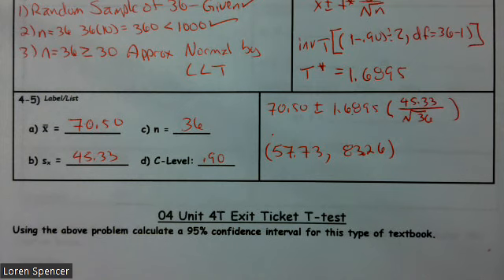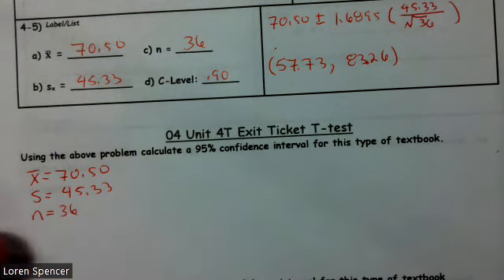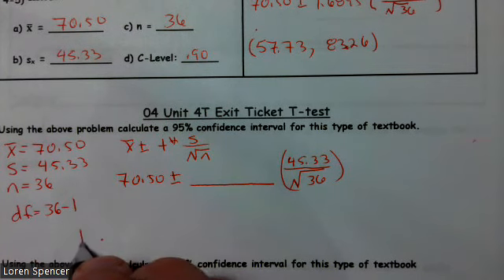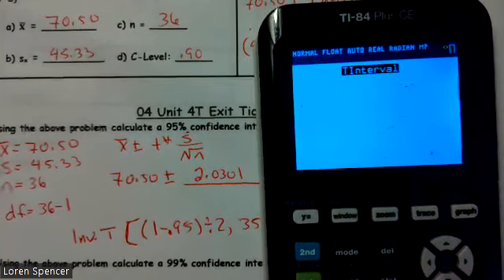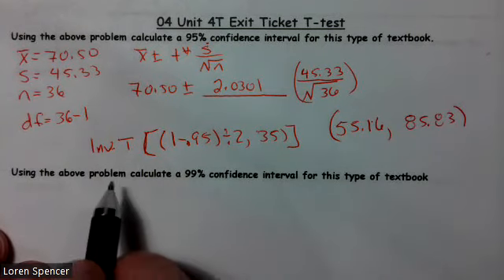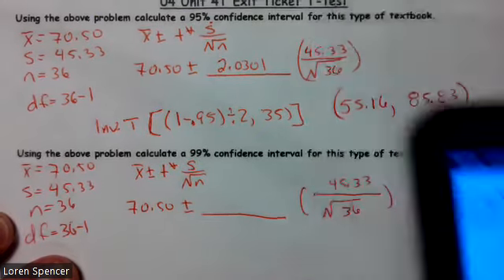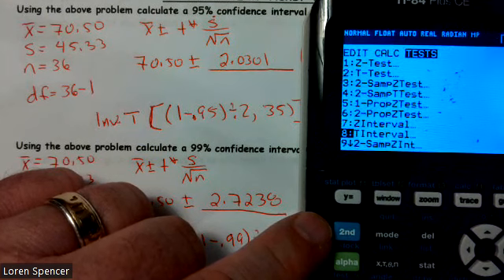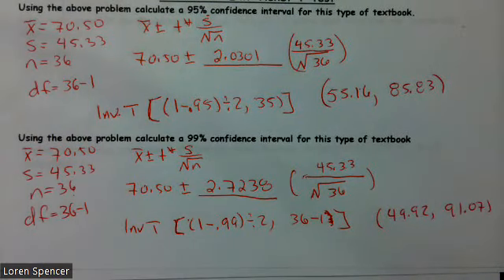04 Unit 4T Exit Ticket Calculating T Intervals